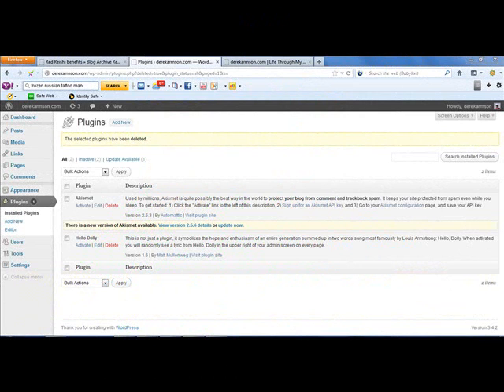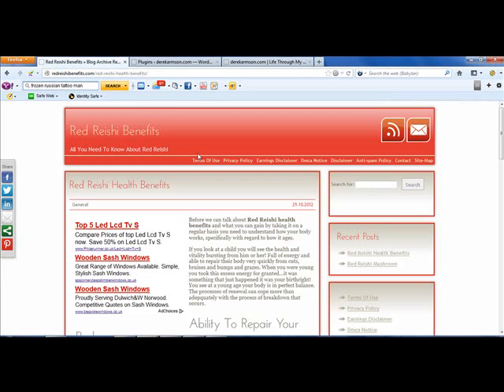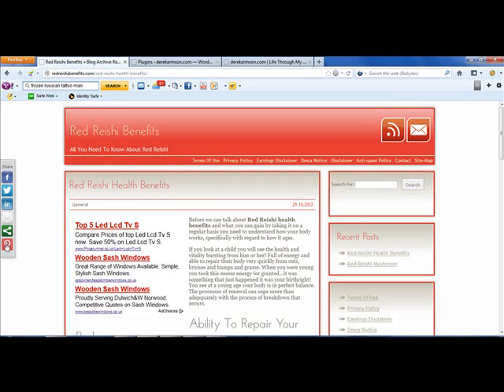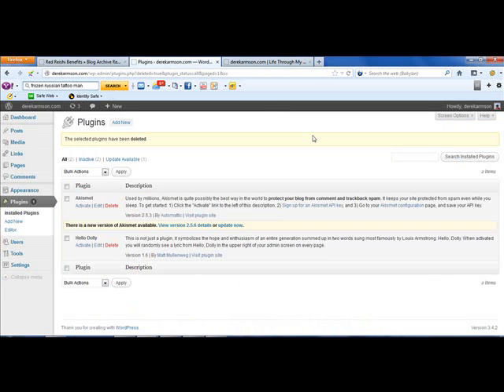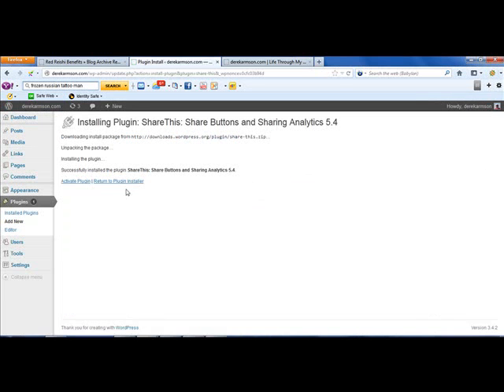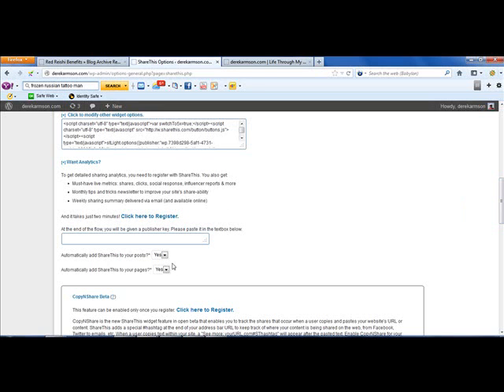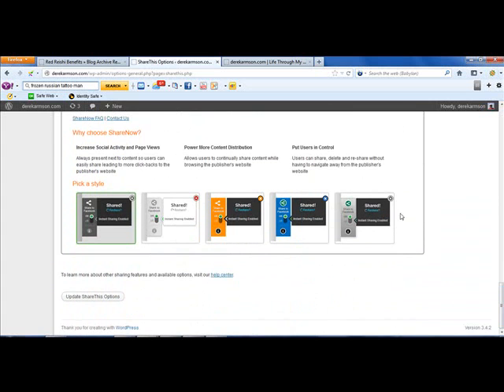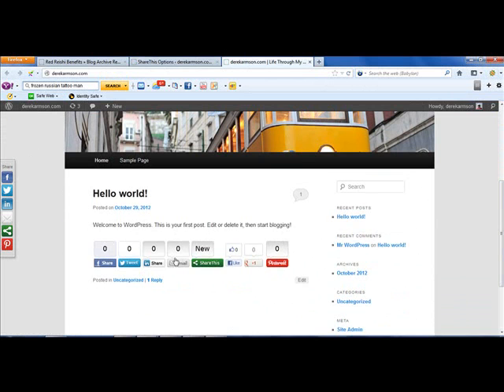Social Media SEO - How To Get Social Buttons On Your Wordpress Blog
Hi Guys,

Derek Armson at APD Internet Marketing here with a slight cold so I do sound a bit snuffly today so my apologies for that. I just wanted to make a quick video for your today on the subject of socialising your blogs.

In the new world that Google is now creating, we are told all sorts of things about Search Engine Optimization, that we shouldn't actually effectively SEO our webpages. And, that social footprint is vitally important these days, more important than backlinks and other SEO techniques that we might use.

So, it's vitally important that you are using social engagement to get traffic and build the
credibility of your websites in Google's eyes. Consequently I have been asked a lot about this recently in the Dream Team and other places.

So, I thought I'd make this quick video to show you what I do.

Now, this is a ste that has literally only been up a couple of days and you can see that I am using this share button here which is a plugin I am using on my Wordpress sites. What's really, really cool about this is that it gives you two options for getting socialized.

Firstly the social bar at the side, and you'll notice Pinterest is on the bar as Pinterest is
vitally important these days. I know it's a no follow link but it is a PR 8 link, I think I've
mentioned that before.

But what you also get is you get these social buttons at the bottom of the post as well.

As I said this site has only been up literally a couple of days and I'm already getting some social action on this, through this plugin.

So, I just wanted to show you today how I'm implementing this plugin and it really is very, very simple indeed.

I have here a new blog, as you can see I've bought my name as a domain name - quick tip for you there, if you can get your name as a domain name do it.

I am going to install a new plugin.

Search plugins and the plugin I want is called share this. Now it's not the first one that
actually comes up in this list, it's not this one...it's this one here. Share This - Share
Buttons and Analytics by Manu Mukerji - I hope I said that right.

I'm sure you have seen me install plugins before, but we'll go through the process.

Install, activate and once you've activated, as you can see this is a brand new virgin blog, go to settings and you'll see share this come up on your settings.

Very, very, very simple to do this.

The buttons at the bottom of the post are already implemented for you - you can take them off if you want but I can't see why you would want to do that? The only other thing I do, is I check that these two boxes are ticked "yes" because you want to add sgare this to both your posts and pages - there's eally not that much difference.

And the other one is "enable the hovering bar" - its that there, big red hand by it. Make sure that is ticked. This is something new because this box is not normally ticked by default, but it is on this installation, so do just make sure this is ticked. This is what makes the bar "come up" for you.

You can also have one of these share buttons on the side. I have played around with this and tested it a bit but I have found the hover bar is better. What I tend to do, because if you implement this, this will take the left hand side which is where the hot point is on the website for eyeballs. So I tend to keep the hover bar on that side.

All I do is update options. You see here I've got the blog open and if I refresh that you'll
see the little hover bar come up. There it is. And also you see that, that's there (the bottom social share buttons).

So, I hope you found that useful, I hope that will enable you to go out there and socialize your blogs and get that kubos in Google that the social footprint brings. I'll be back very soon with some more tips for you.